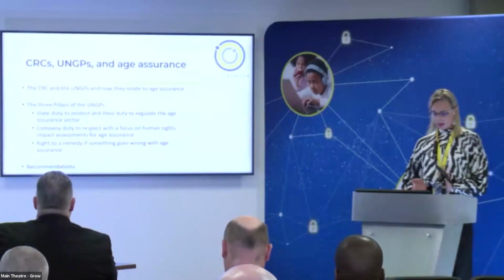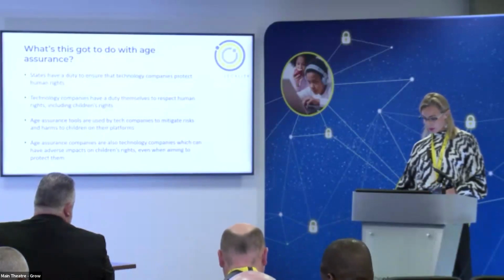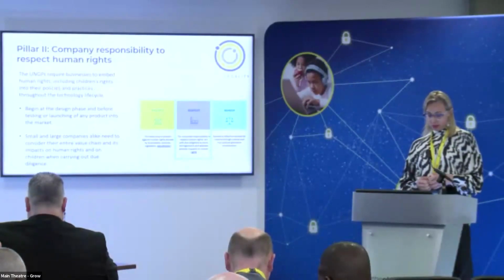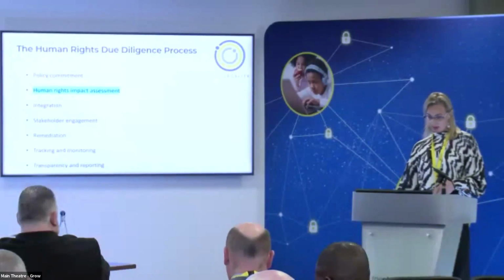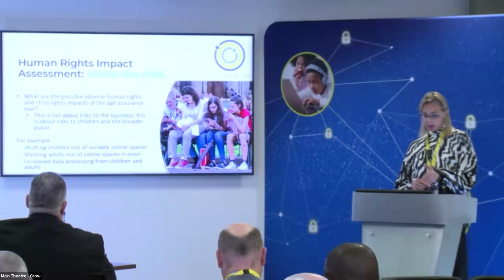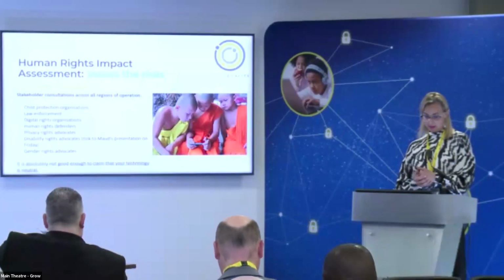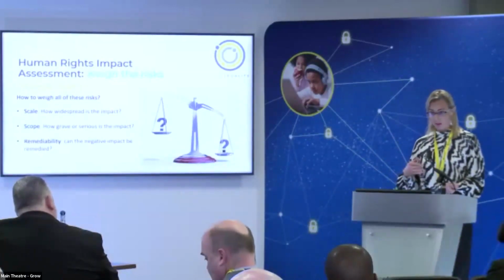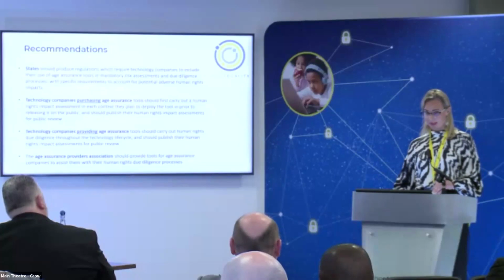UN: CRC Introduction to the UN Convention of the Rights of the Child.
Join Emma Day, Human Rights Lawyer at Tech Legality, for an introduction to the UN Convention on the Rights of the Child (CRC) at the Global Age Assurance Summit 2024. In this session, explore the foundational principles and key provisions of the CRC, aimed at safeguarding the rights and well-being of children worldwide. Gain insights into the implications of the CRC for age assurance practices and online safety initiatives. Don't miss this essential presentation—watch now to understand how the CRC shapes efforts to protect children in digital environments.